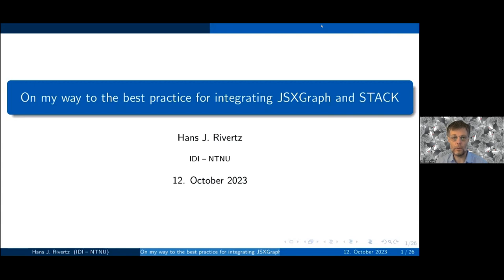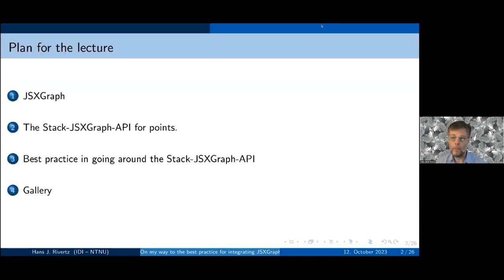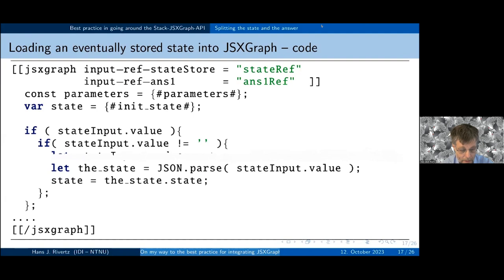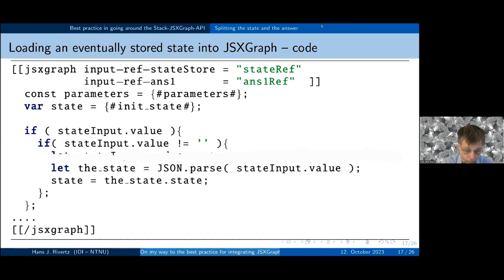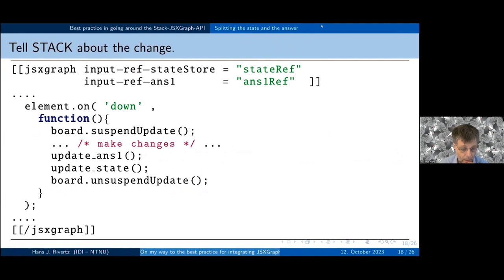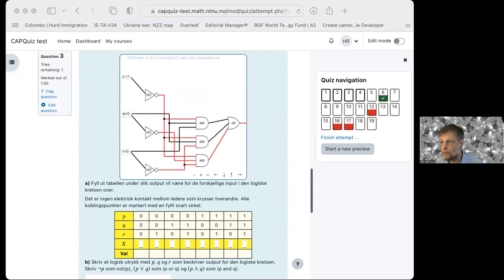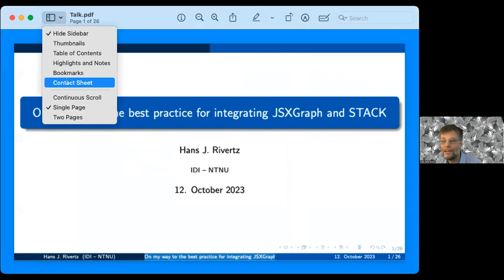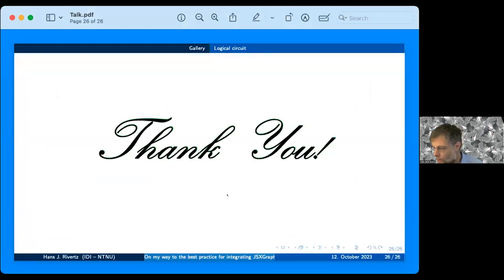Interactive graphics in STACK questions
Hans Jakob Rivertz
October 10 – 12, 2023
4 International JSXGraph Conference